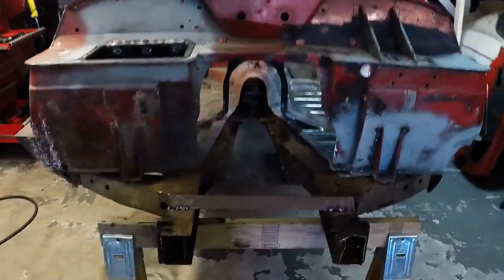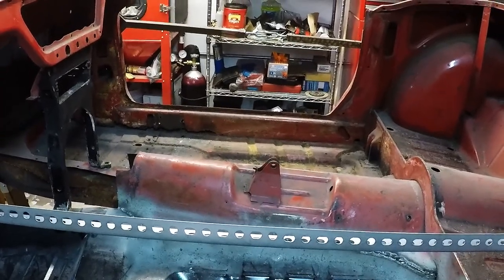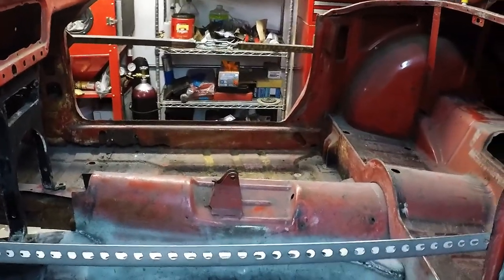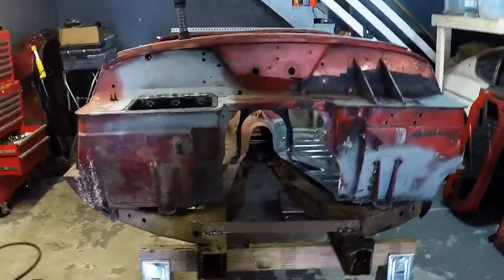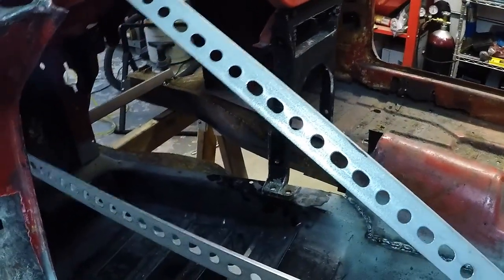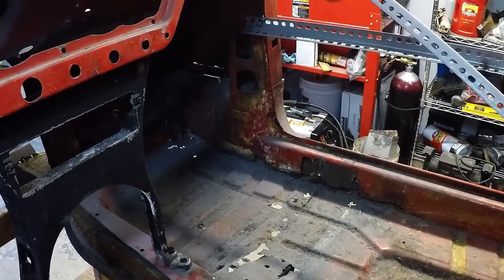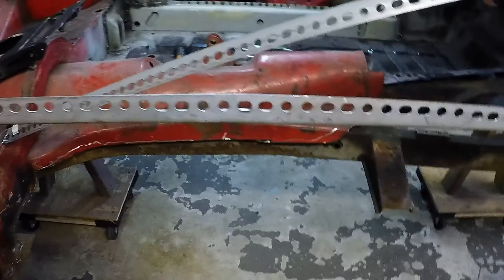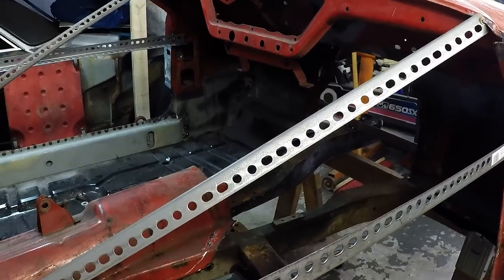Triumph Spitfire Body Repair - Frame and Floor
With the help of my son I get the newly joined frame and body up on to the sawhorses. We put in some bracing and cut out the passenger's side floor as the saga continues.